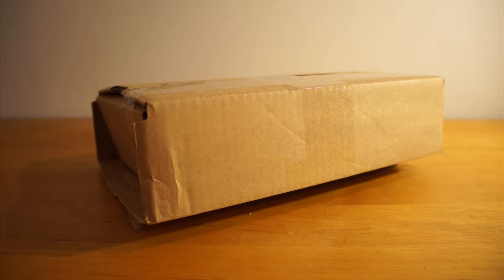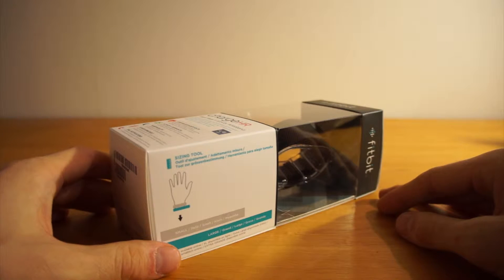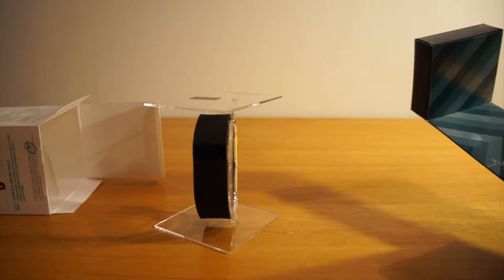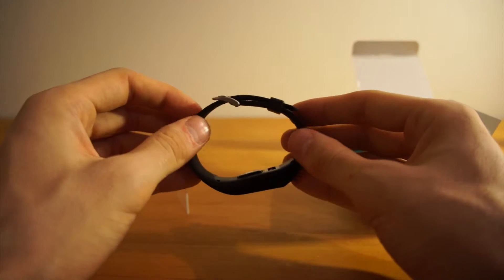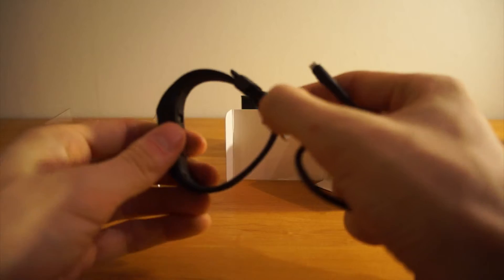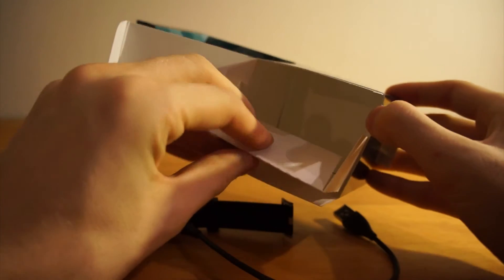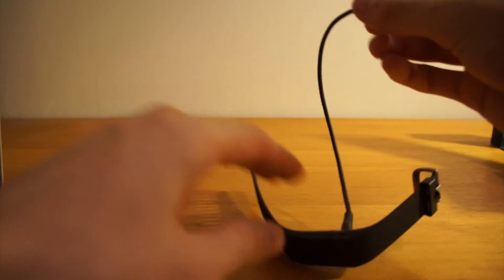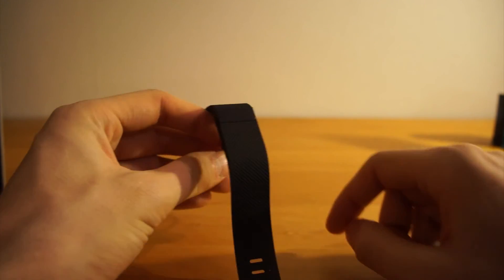Fitbit Charge HR Unboxing Video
This is an unboxing video of the fitbit charge HR - fitness band with heart rate monitor. I just got it and will start trying it out. Until now I have used step tracking in the iPhone 6 plus, and also sleep tracking with Sleep Cycle and regular pulse checks with an heart rate app, but now this device will do it all. I will be back with more comments and a full review of it.